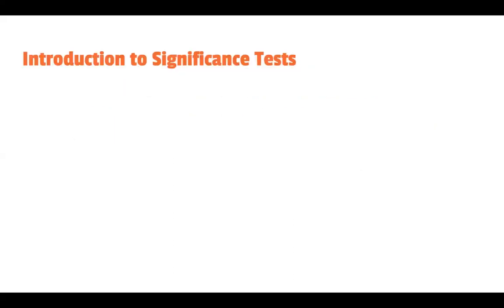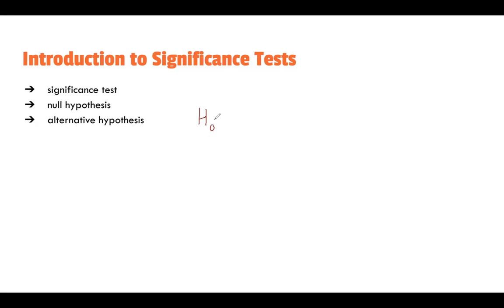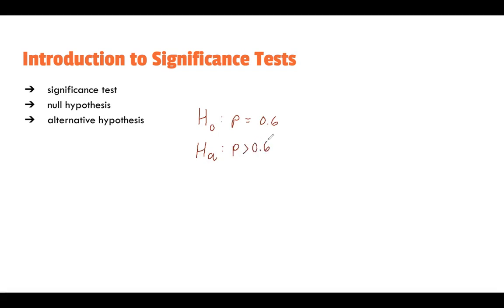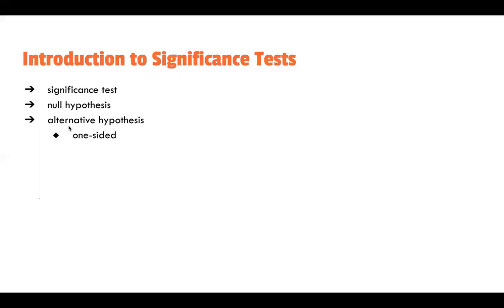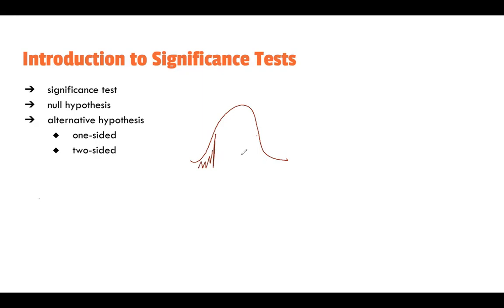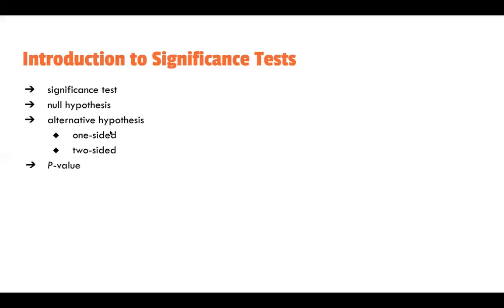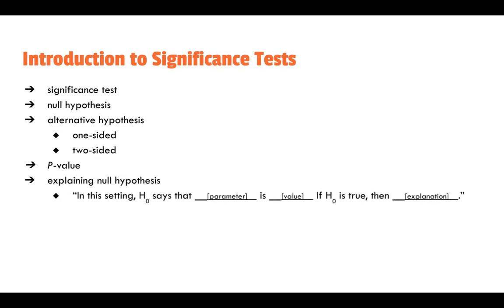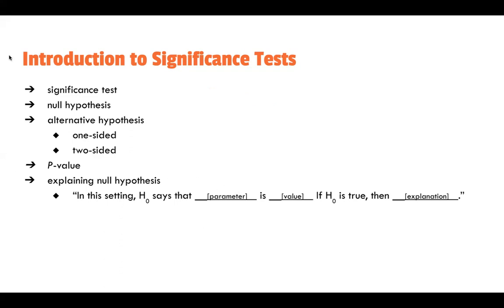AP Statistics Chapter 9 Review (Part 1)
In this video we cover part 1 of AP statistics chapter 9.

0:00 - Introduction
00:37 - Significance Tests
03:58 - Interpretations
06:58 - Drawing Conclusions
09:23 - Errors